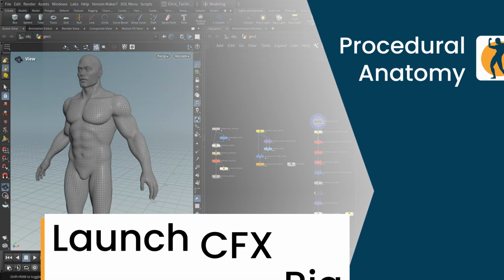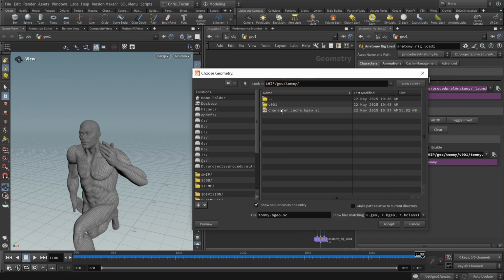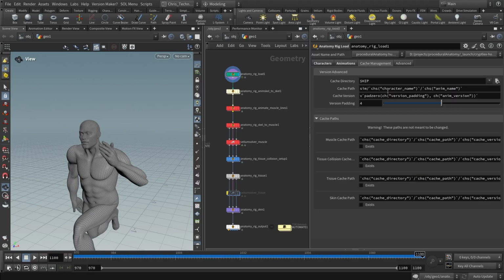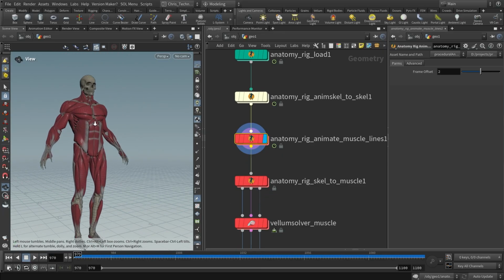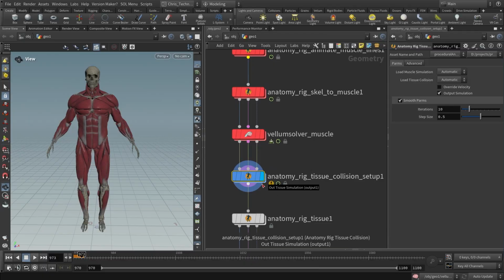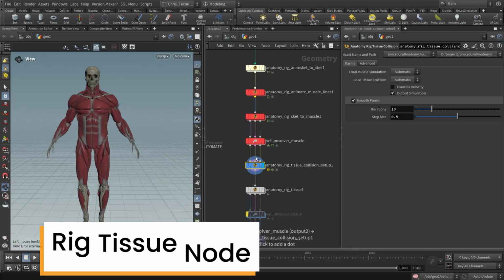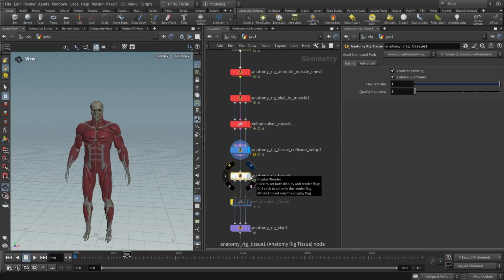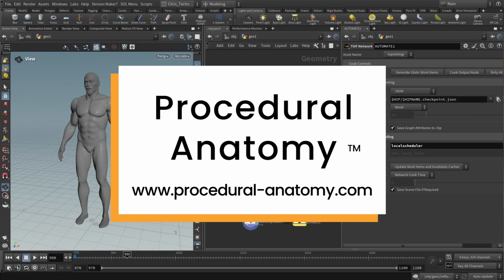Launch CFX Rig - Procedural Anatomy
This video provides a description focusing on how Procedural Anatomy utilizes TOPs for caching animations and simulations, emphasizing the importance of consistent naming schemas and string expressions, alongside efficient cache management and the role of key Anatomy Rig nodes in the workflow.

00:00:00 - Intro
00:00:52 - Model and Animation
00:01:38 - Anatomy Rig Load
00:03:18 - Animation File Path
00:04:35 - Cache Management
00:05:03 - animskel to skel
00:05:33 - muscle lines
00:06:49 - Muscle Simulation
00:08:18 - Floppy Muscles Problem
00:09:12 - Tissue Collision Cache
00:09:50 - Sim Parameters
00:11:27 - Rig Tissue Node
00:13:18 - Cook Error
00:14:33 - Skin
00:15:15 - Save Button Problem